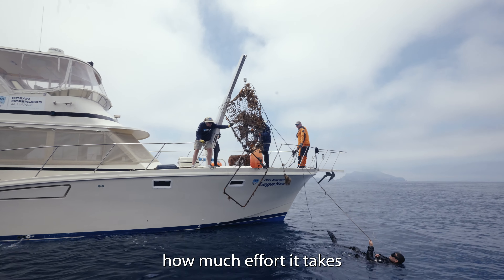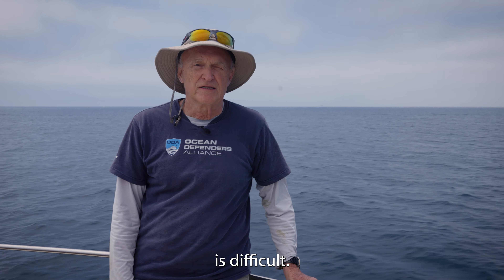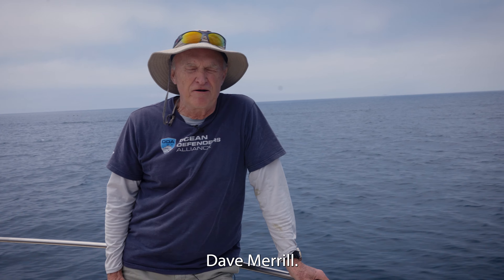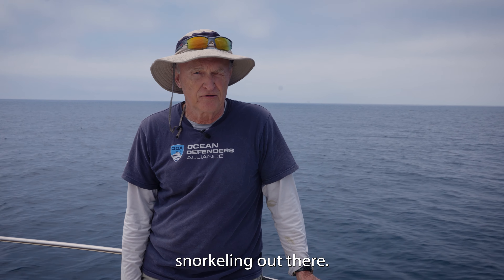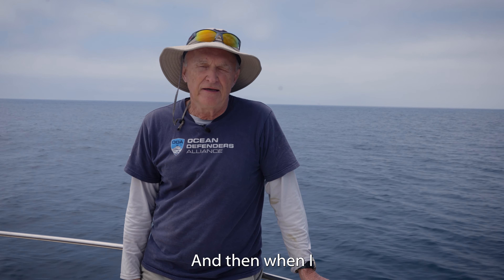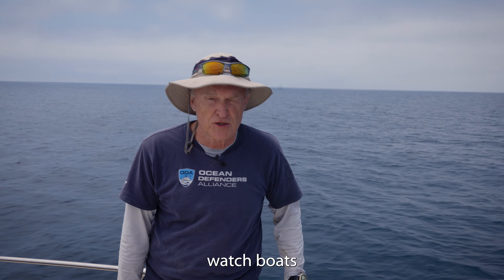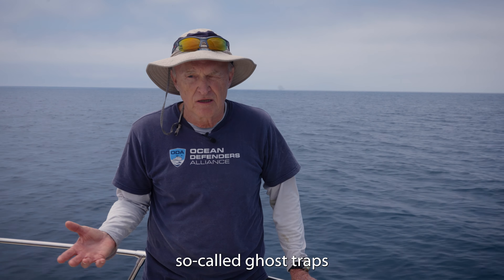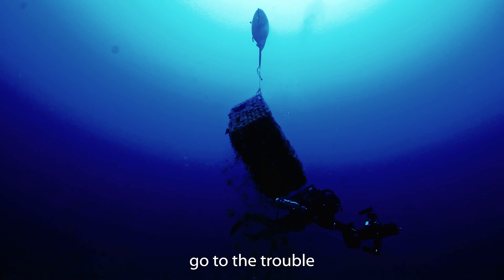ODA Crew Chronicles: Dave Merrill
Let us introduce Dave Merrill! Dave has been a regular volunteer for Ocean Defenders Alliance since 2014. He has spent many hours diving for ODA as well as being a trusted deck hand. Additionally, he often attends our beach clean ups in Southern California during the winter rainy season.

When Dave volunteers with ODA he often finds himself as the captain of our RIB (rigid inflatable boat). The RIB is responsible for retrieving float bags which are attached to ocean debris that the divers have sent to the surface. It's a crucial part of our operations and Dave masterfully executes the role!

Dave has a very interesting life-long relationship with the ocean! Listen in on this video as he explains his personal history and his involvement with Ocean Defenders Alliance.